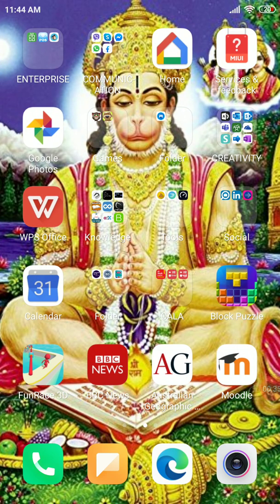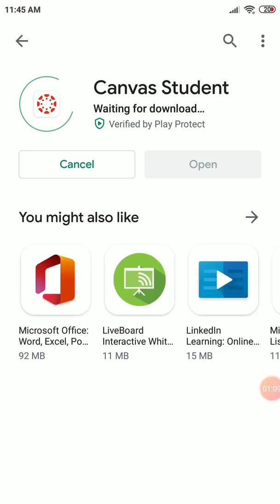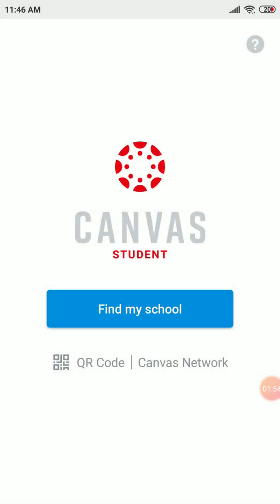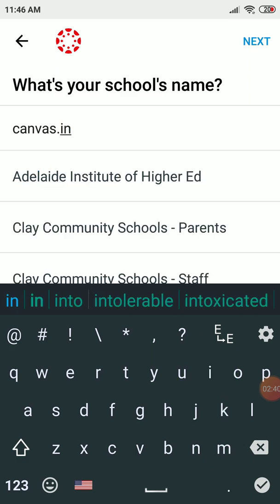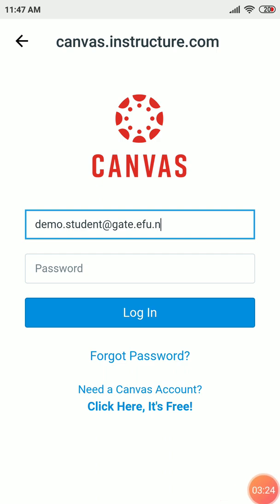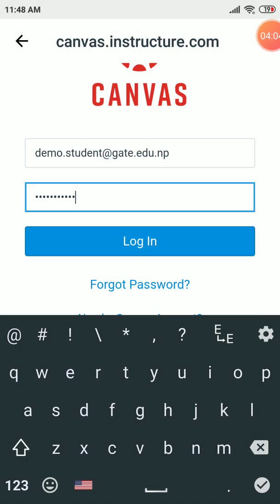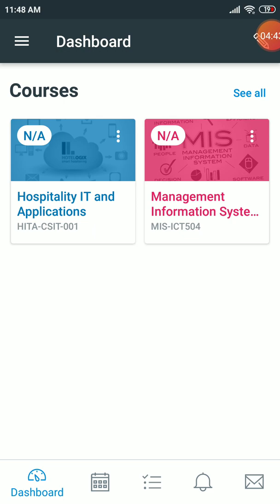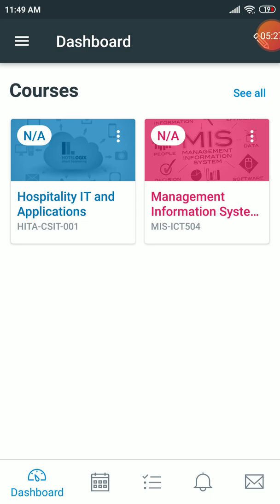Install and Canvas LMS in mobile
Download and install Canvas LMS apps in your mobile phone